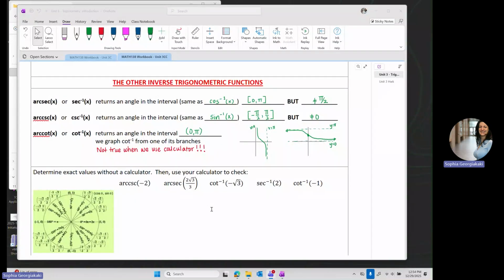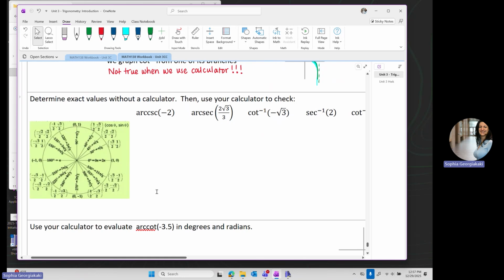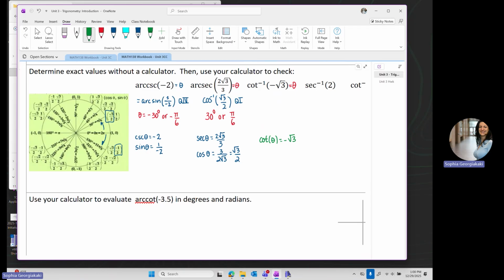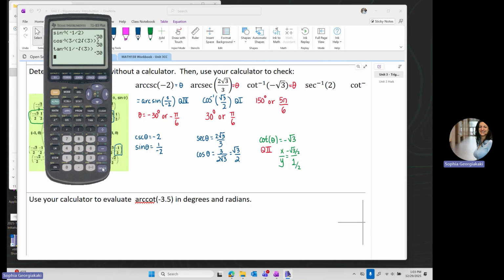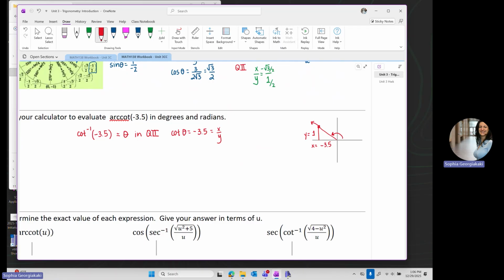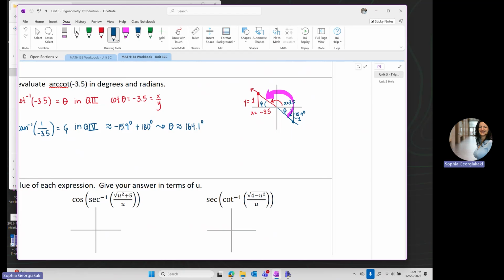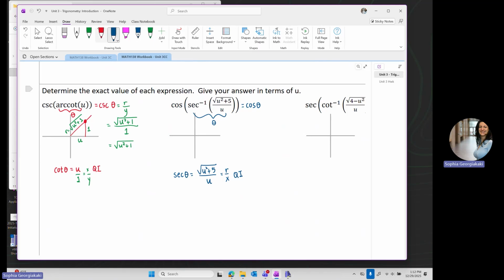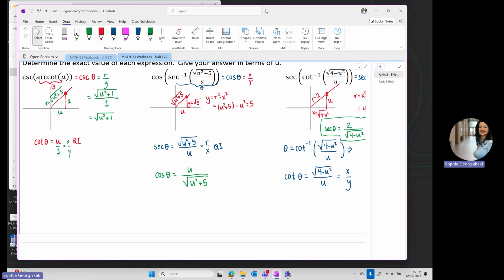3-8-C Inverse Trigonometric Functions Part C